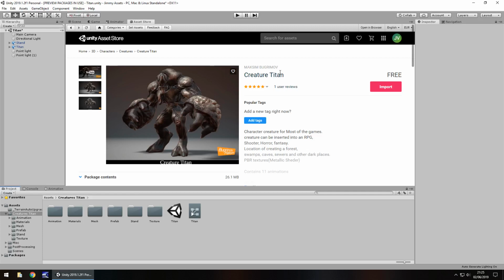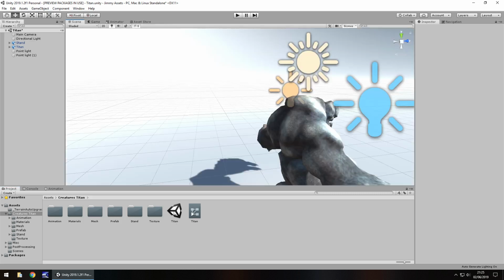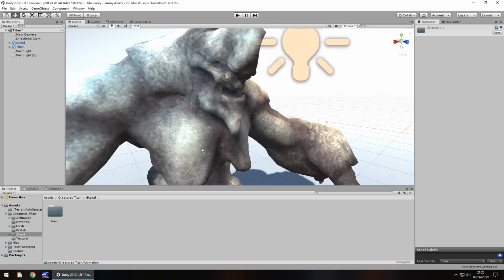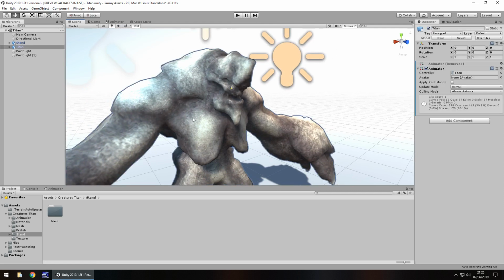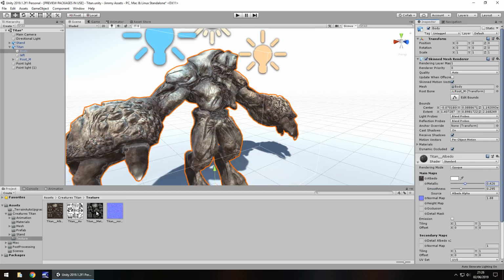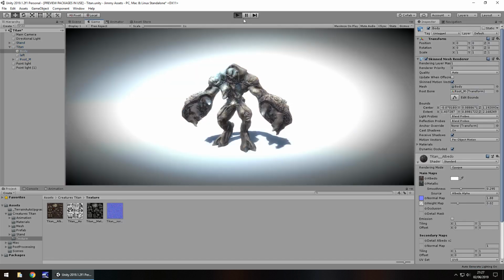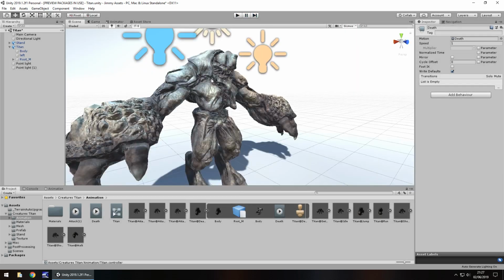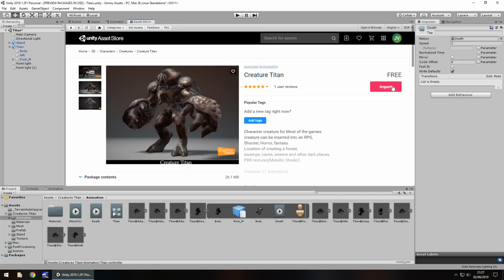UNITY ASSET REVIEW | CREATURE TITAN | INDEPENDENT REVIEW BY JIMMY VEGAS ASSET STORE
Creature Titan - Character creature for Most of the games. creature can be inserted into an RPG, Shooter, Horror, fantasy. Review conducted independently and no money was received for this review.

Who Is Jimmy Vegas?